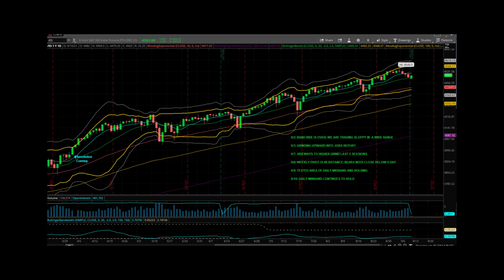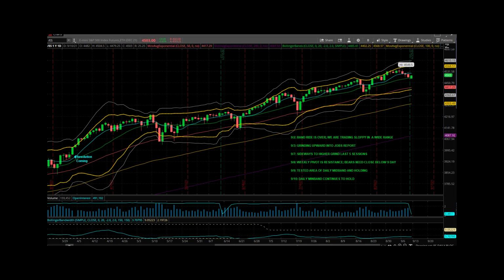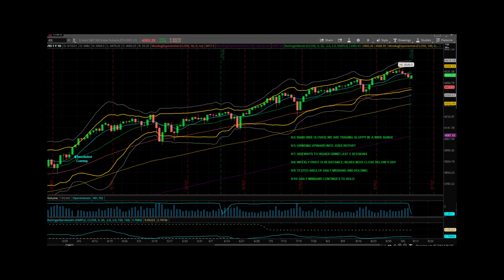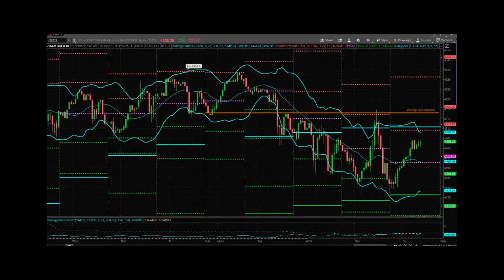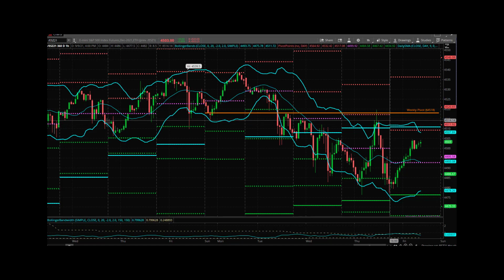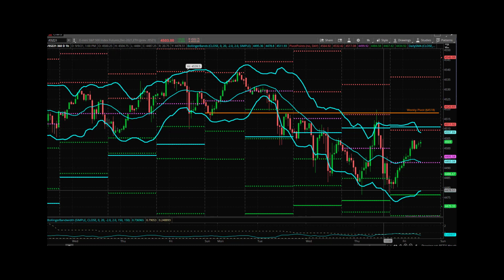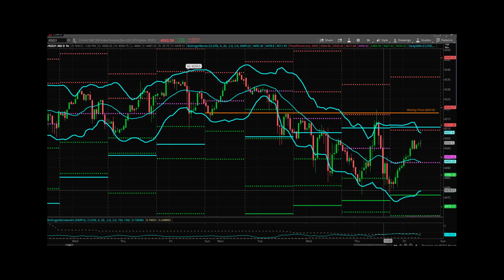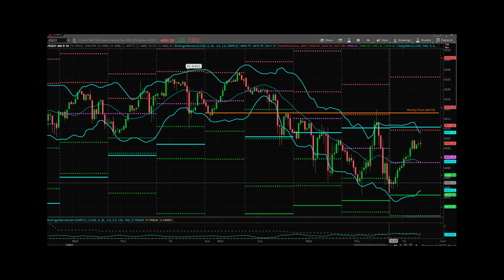S&P Futures Webcast September 10, 2021 – “The Roll” Explained and Thoughts on Market